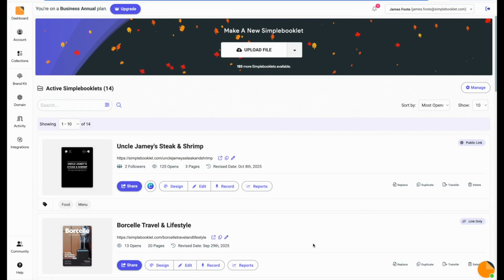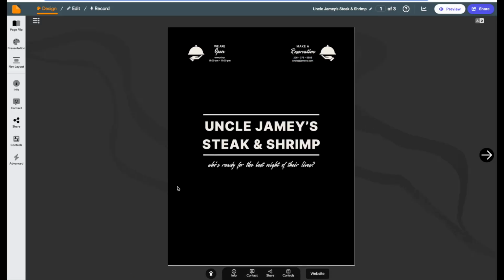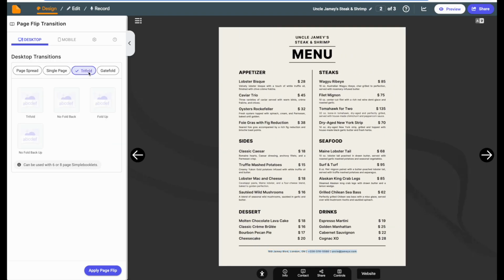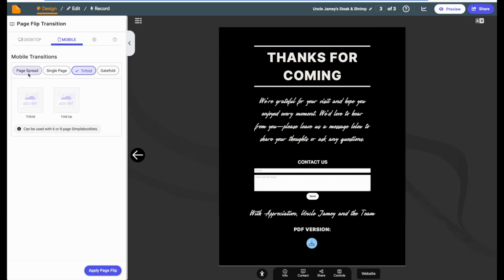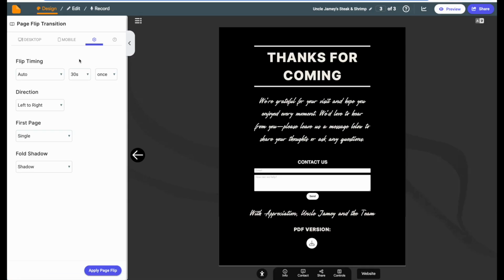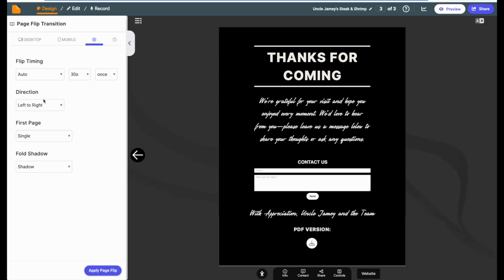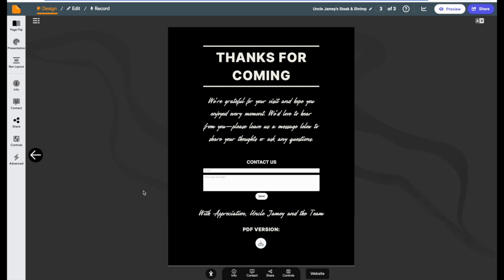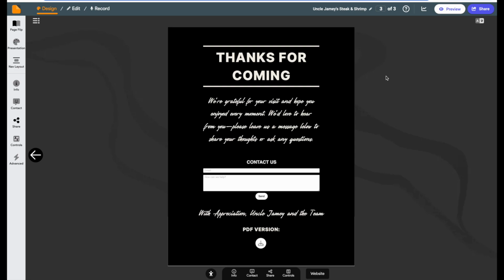Customize your Page Flip Transition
Give your Simplebooklet a dynamic and professional feel! This tutorial walks you through customizing the page flip transition for desktop and mobile, including page spreads, trifolds, and gatefolds. Adjust flip timing, direction, first-page settings, and shadow effects to create a smooth, engaging reading experience for your audience.